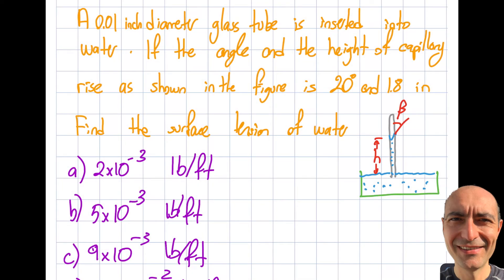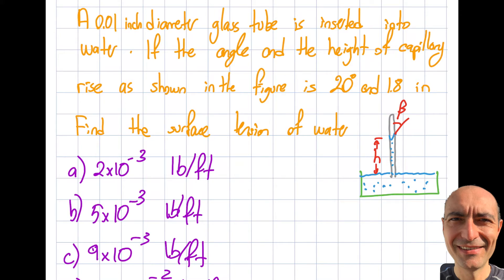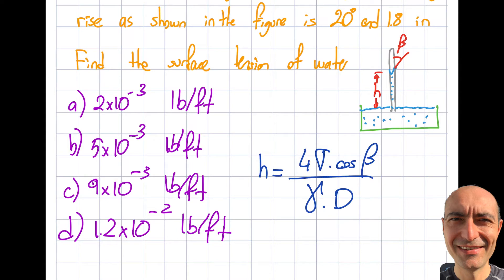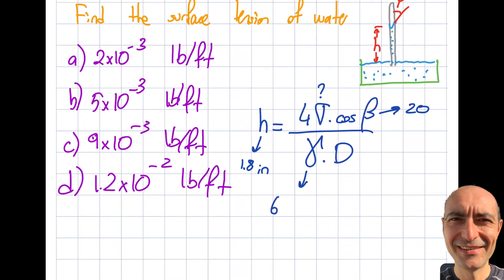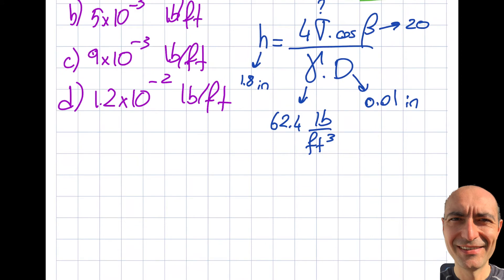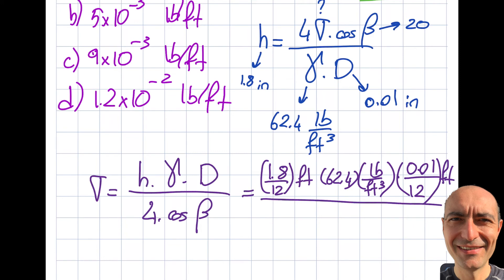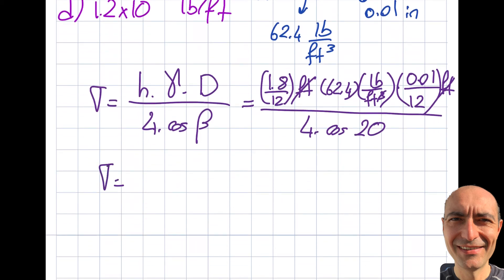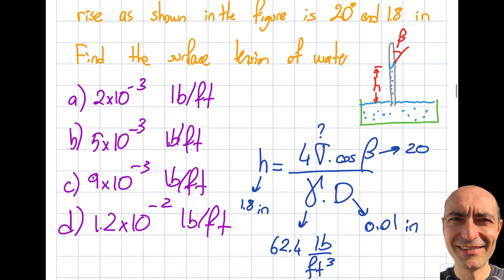FE Exam Fluid Mechanics - 1.6 - Practice Problem - Fluid Properties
In this segment, we solve an FE practice problem from the fluid properties topic of the Fluid Mechanics FE Exam. This topic is tested on FE Mechanical, FE Civil, FE Chemical, and FE Other Disciplines. We often refer to the reference manual, which is freely available after creating an account with the NCEES